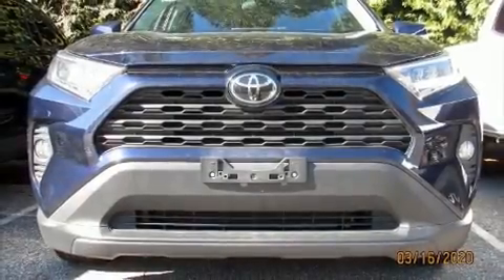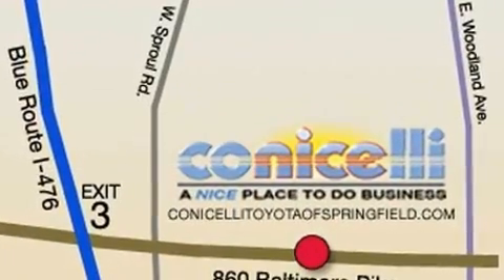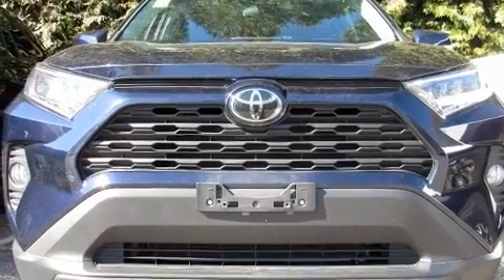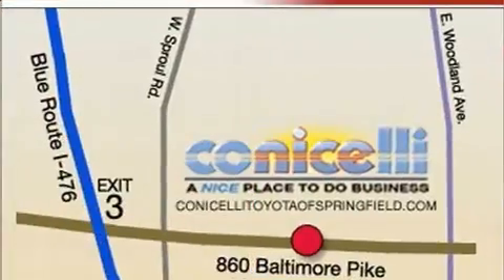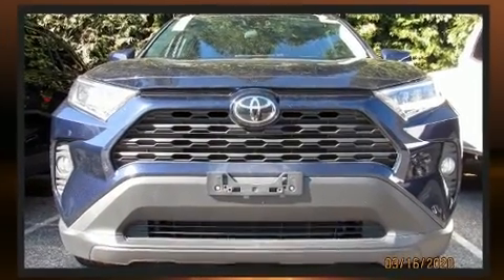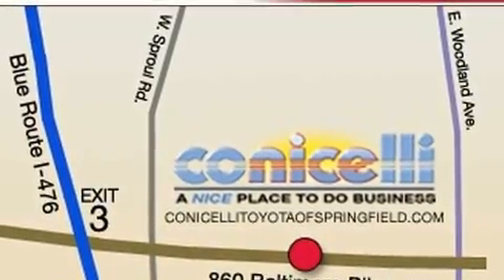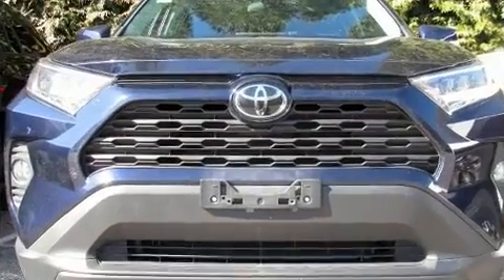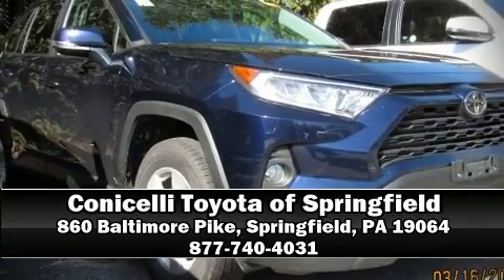2019 Toyota RAV4 XLE in Springfield, PA 19064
Climb inside the 2019 Toyota RAV4. With fewer than 15,000 miles on the odometer, this 4 door sport utility vehicle prioritizes comfort, safety and convenience. It features an automatic transmission, all-wheel drive, and a 2.5 liter 4 cylinder engine. Toyota prioritized comfort and style by including: a tachometer, a trip computer, front bucket seats, telescoping steering wheel, remote keyless entry, an overhead console, and a split folding rear seat. For drivers who enjoy the natural environment, a power moon roof allows an infusion of fresh air. Toyota also prioritized safety and security by including: dual front impact airbags, head curtain airbags, traction control, brake assist, a panic alarm, an emergency communication system, and 4 wheel disc brakes with ABS. For added security, dynamic Stability Control supplements the drivetrain. A Carfax history report indicates just one previous owner. We pride ourselves in consistently exceeding our customer's expectations. Please don't hesitate to give us a call.